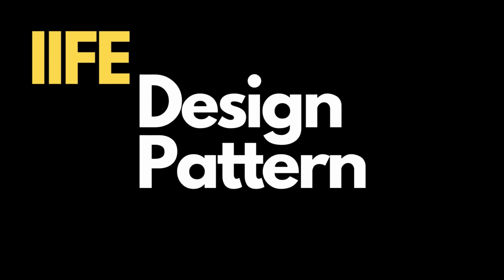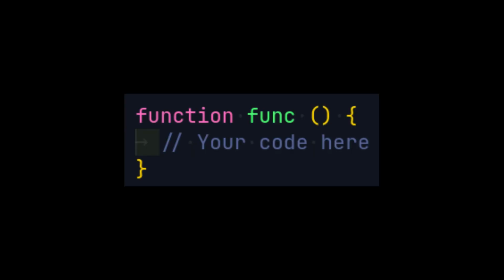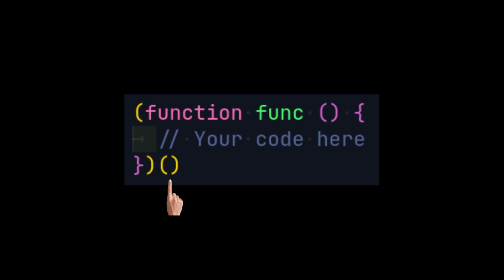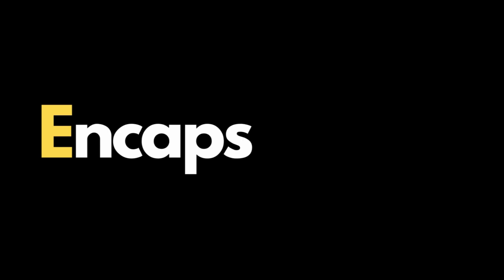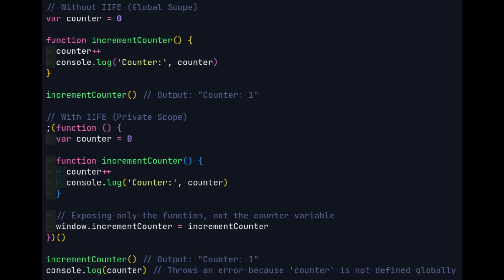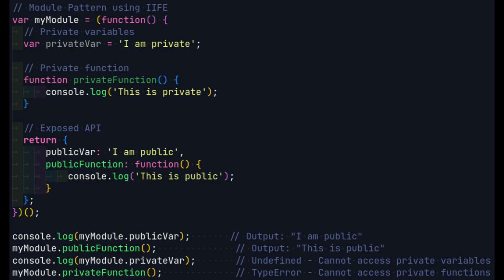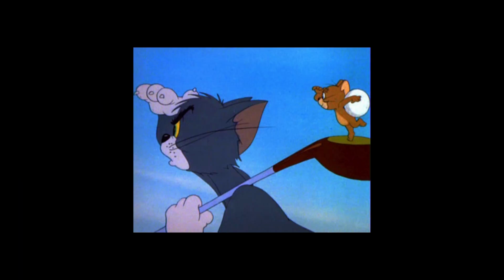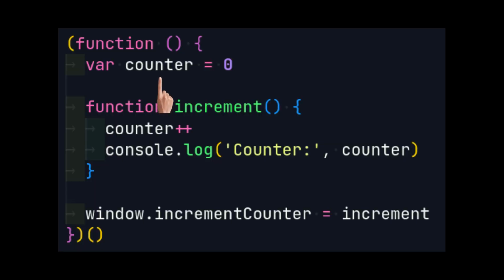JavaScript Mastery: Crafting Modular Code with IIFE!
In today's JavaScript journey, we're unravelling the mysteries of IIFE - Immediately Invoked Function Expression. Brace yourselves for an adventure into the heart of JavaScript as we explore this powerful technique that can level up your coding game!

🔍 What's Inside?

Encapsulation Unveiled: Discover how IIFE creates a private sanctuary for your variables, shielding them from the chaos of the global scope. Perfect for keeping your projects clean and organized, especially in those sprawling codebases.

Avoiding Global Pollution: Say goodbye to accidental variable clashes! Learn how encapsulating your code within IIFE safeguards against unintentional global variable overwrites, making your codebase more robust.

Module Pattern Mastery: Dive deep into modular and reusable code. IIFE plays a pivotal role in crafting the coveted Module Pattern, enabling you to build scalable and maintainable JavaScript applications.

🚀 Why You Should Watch:
Whether you're a JavaScript novice or a seasoned developer, mastering IIFE is a game-changer. Elevate your coding skills, enhance project scalability, and embrace the beauty of clean, encapsulated code.

💡 Who Should Watch:

- JavaScript enthusiasts hungry for knowledge.
- Developers seeking to enhance code structure and maintainability.
- Anyone curious about the advanced features of JavaScript.

👩‍💻 Code Along:
We'll provide practical examples, real-world use cases, and hands-on demonstrations. Follow along with your favourite code editor and witness the magic of IIFE in action.

🔔 Don't Miss Out:
Join our coding community and embark on this JavaScript journey together!